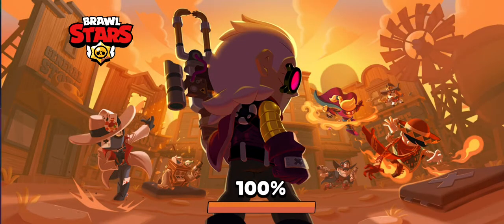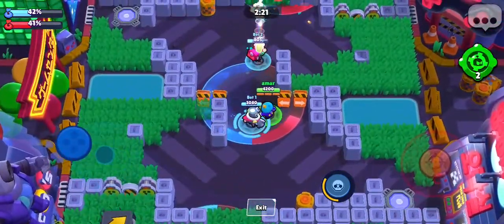brawl stars new update is here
brawl stars new update is hère
i didn't make a duo map .
questions
1.What do you think about knockout
2.What is your favorite skin of the update
3.What do you have about the update
i hope you have enjoyed and stay safe